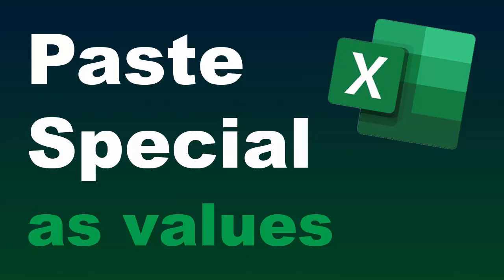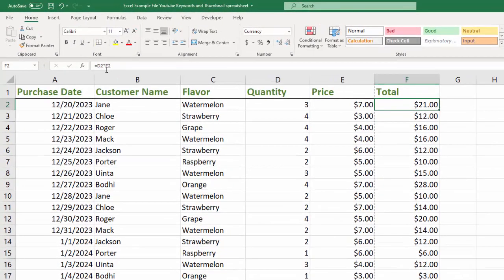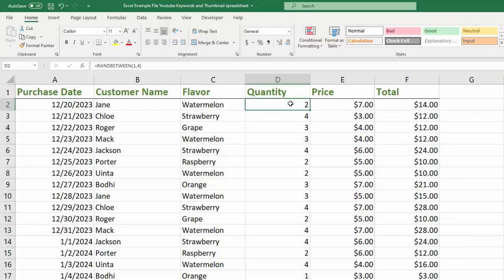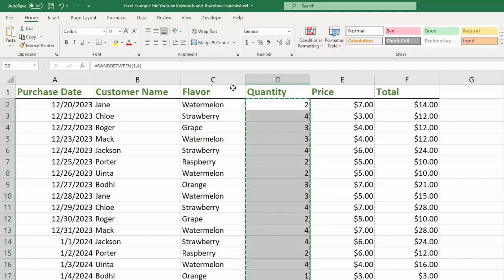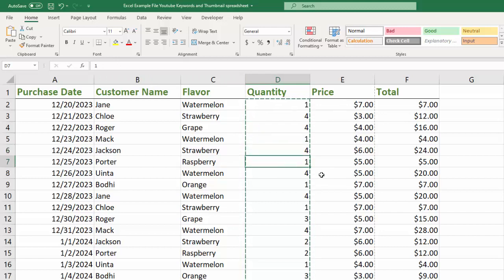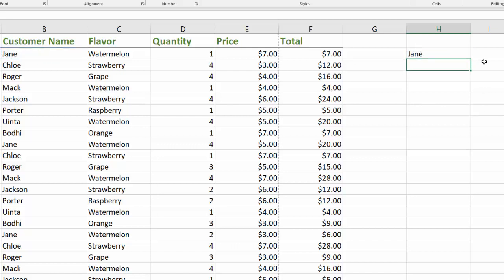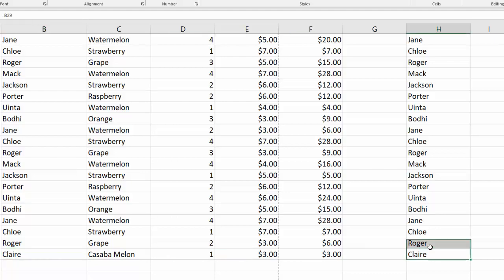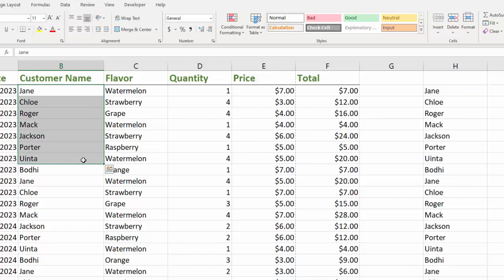Top Excel Interview Questions #14 - Paste Special (using paste as values to remove formulas)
Learn how to use Paste Special in Excel to remove formulas, doing "paste as values".
Click the above link to join the Complete Microsoft Excel Mastery Course for Beginners on SKILLSHARE
Click the above link to join EXCEL at Work - The Complete MS Excel Mastery Beginner to Pro course on UDEMY.

Join the thousands of other students who are learning Excel online in an easy, stress-free way.

Sincerely,

Steve

This Microsoft Excel tutorial for beginners is valid for Excel 2010, 2013, 2019 and Microsoft Office 356.